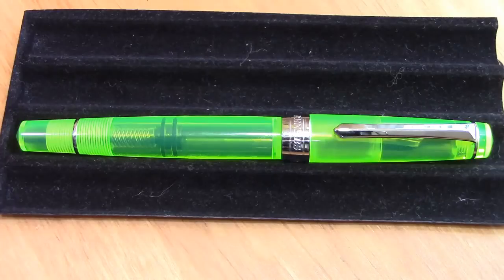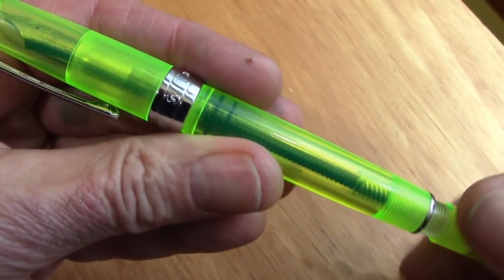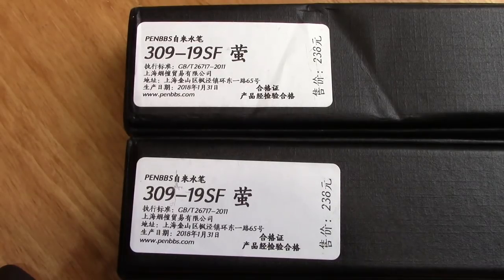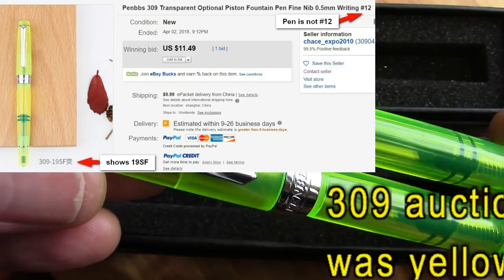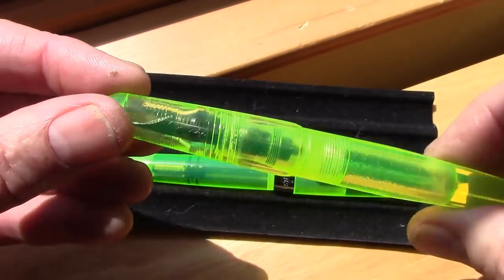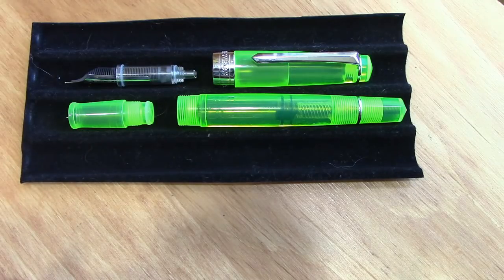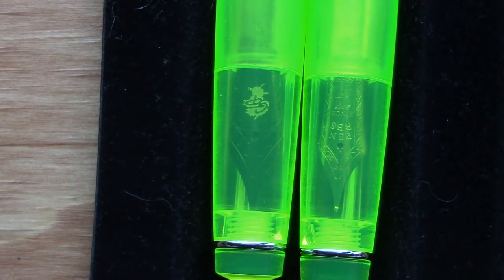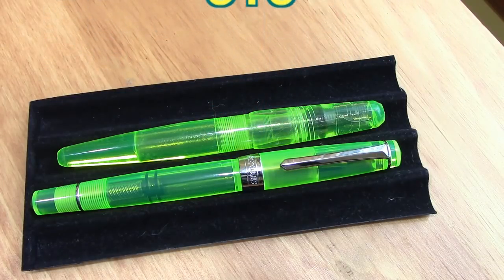PENBBS 309 19SF Clear Green Piston Fill Fountain Pen View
A look at another looker.  Fluorescent Green piston fill. Well made looks great.